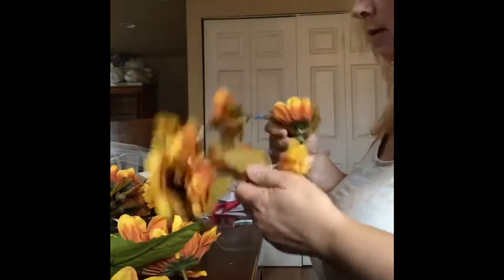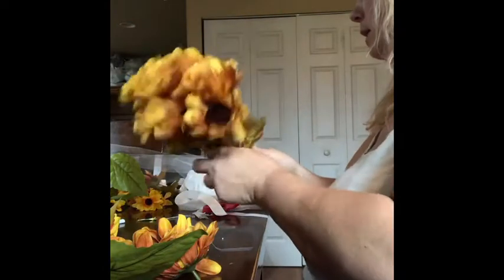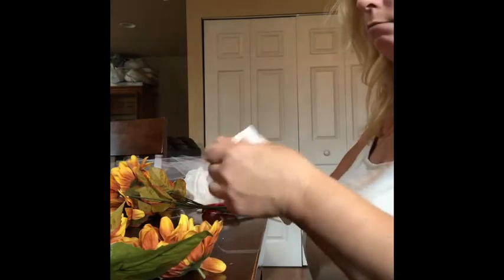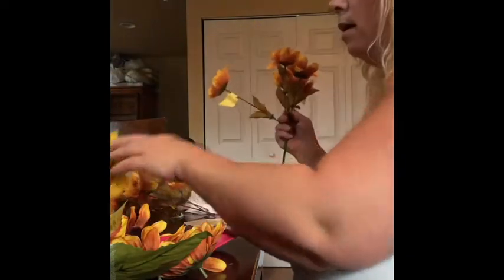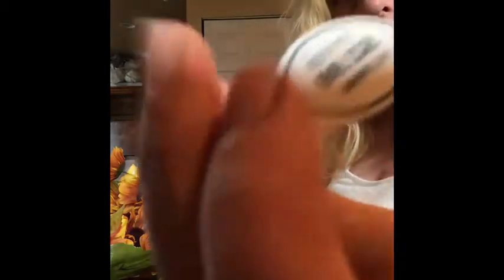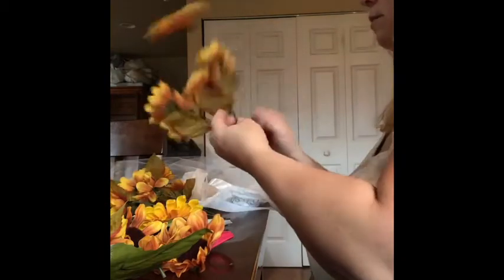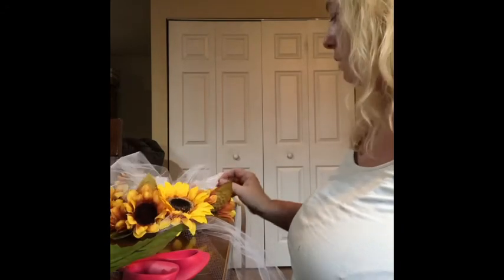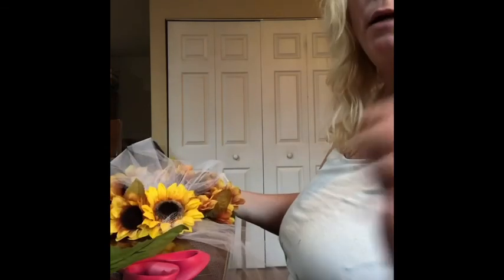homemade Sunflower Ring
Wedding door decor